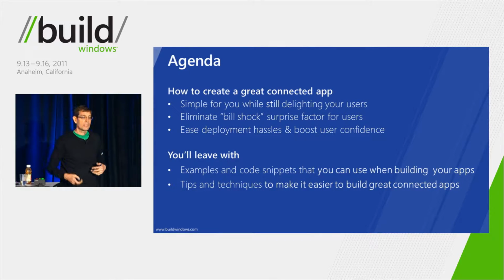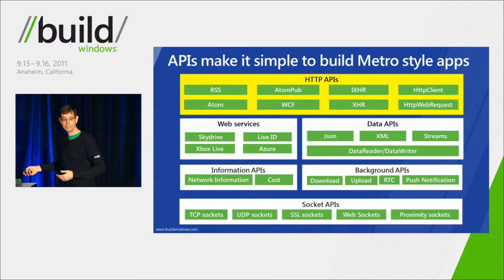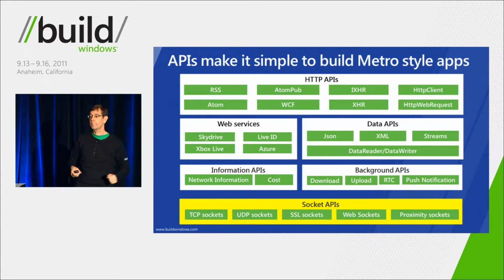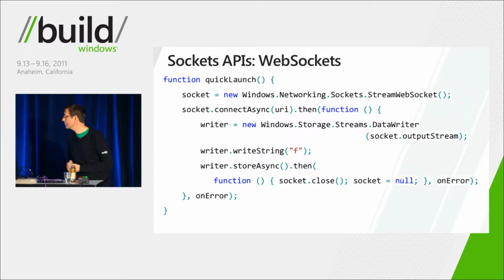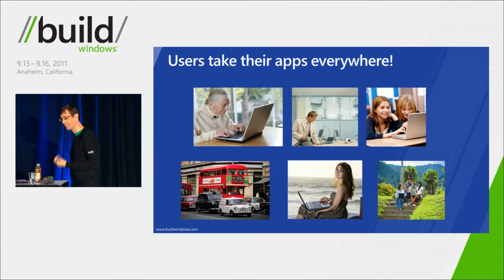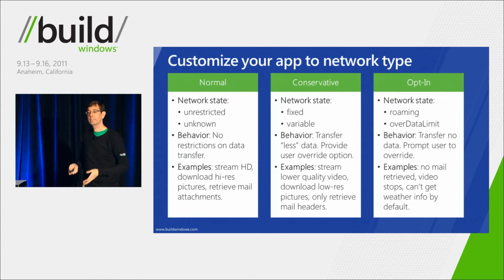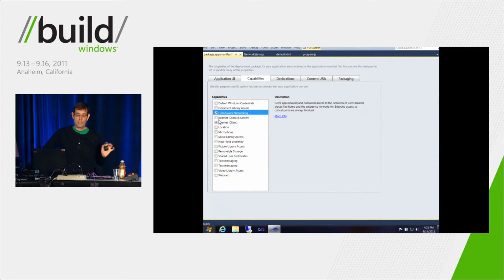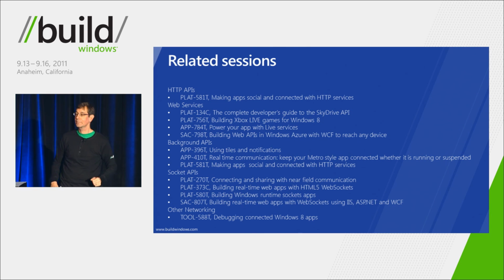Creating connected apps that work on today's networks